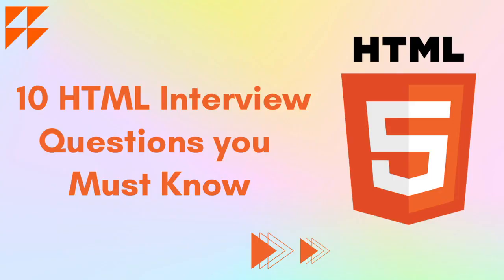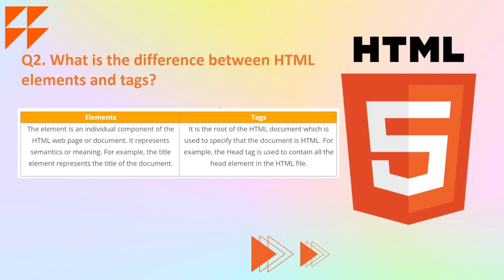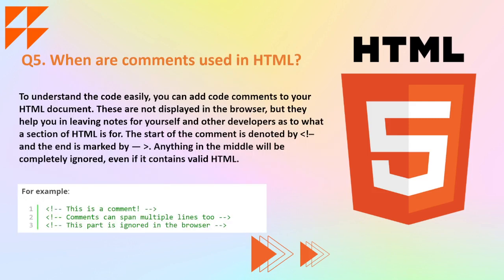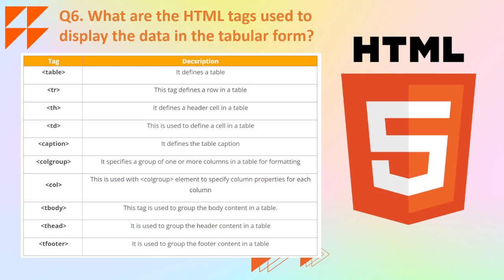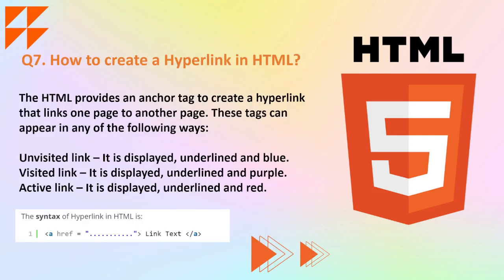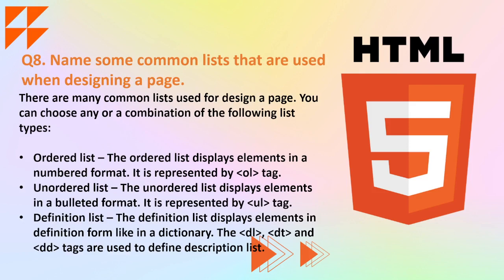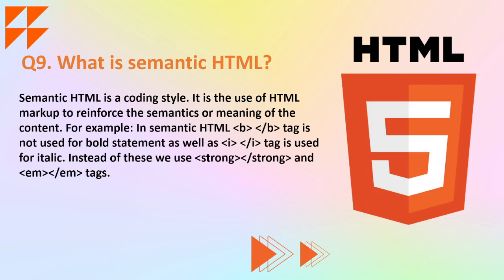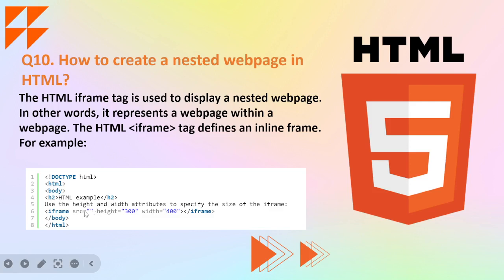10 HTML Interview Questions you must know || Frontend Interview Questions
10 HTML Interview Questions you must know || Frontend Interview Questions